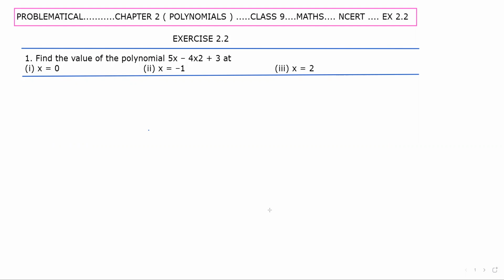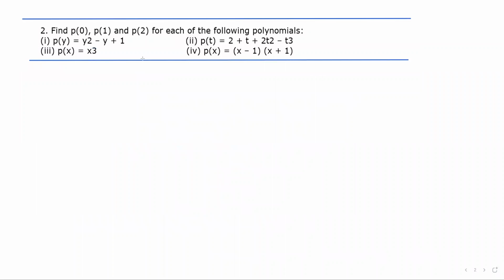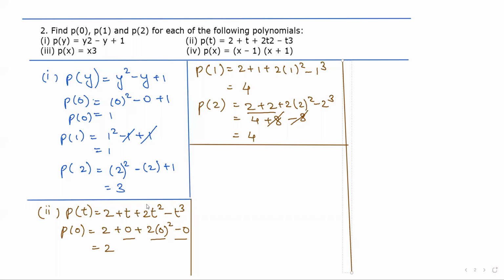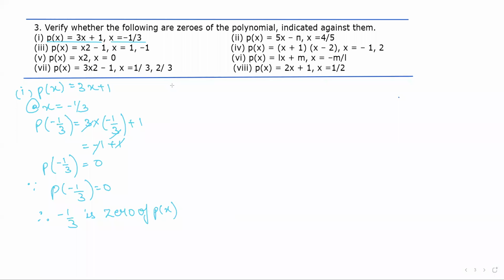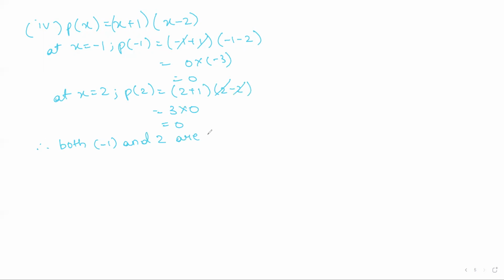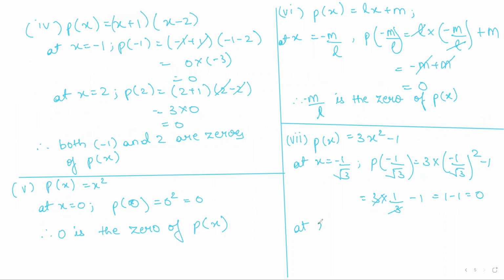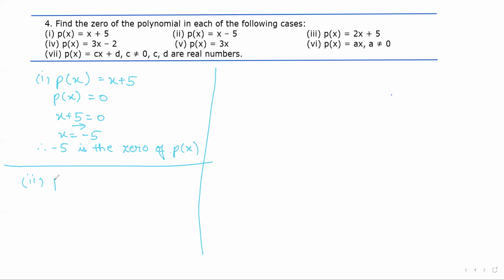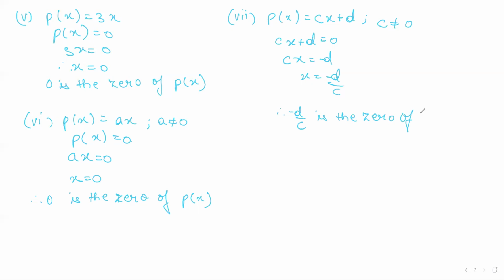CLASS 9 | POLYNOMIALS | EX 2.2 | (chapter 2) Maths | NCERT | CBSE | COMPLETE EXERCISE SOLVED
This is EX 2.2 of POLYNOMIALS CHAPTER 2 of class 9 maths NCERT. HERE IS COMPLETE SOLVED QUESTIONS OF EX 2.2

Watch other videos on POLYNOMIALS introduction here👇
INTRODUCTION:

Educator : Yamini
find me here 👇